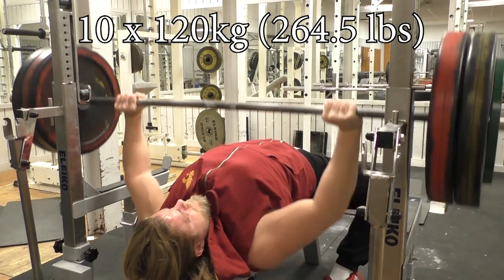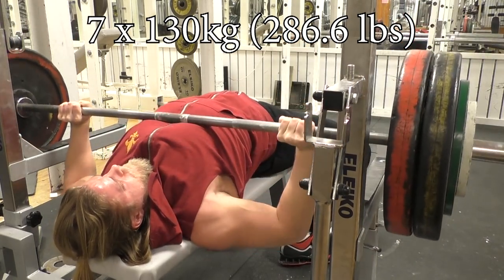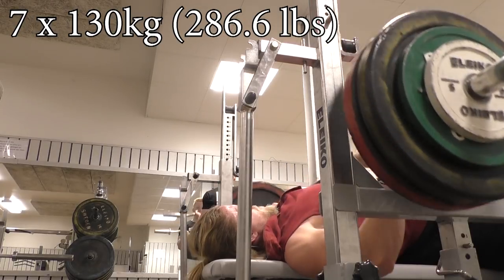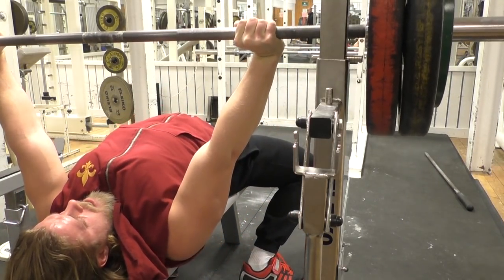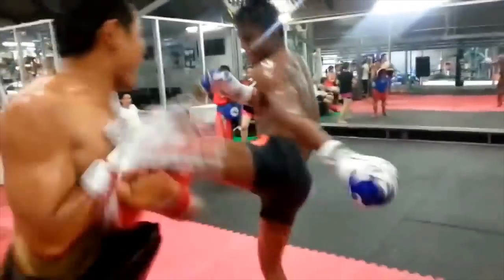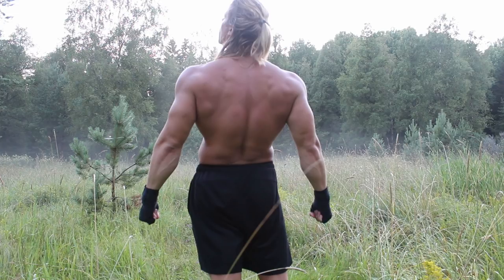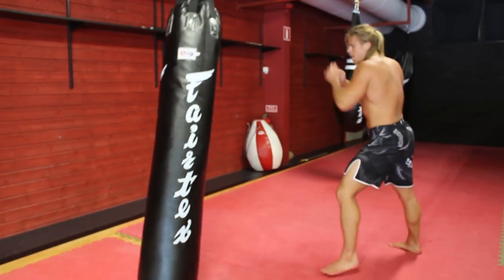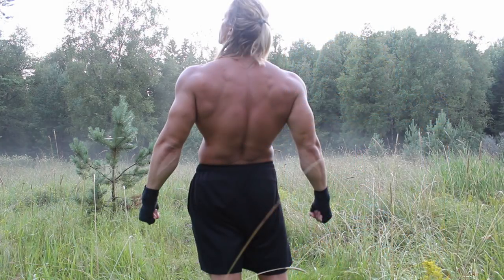Benchpress and a Note on Thaiboxing Kicks. Gym Voiceover